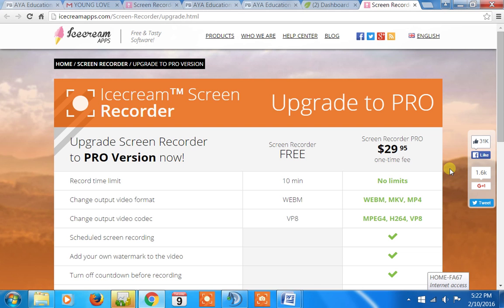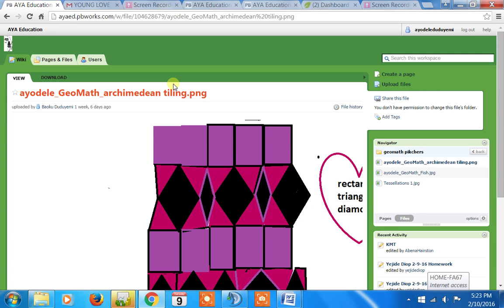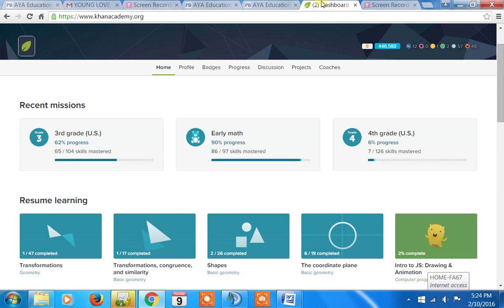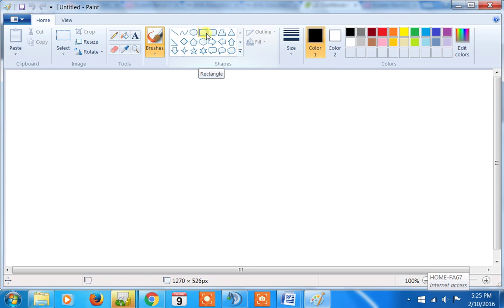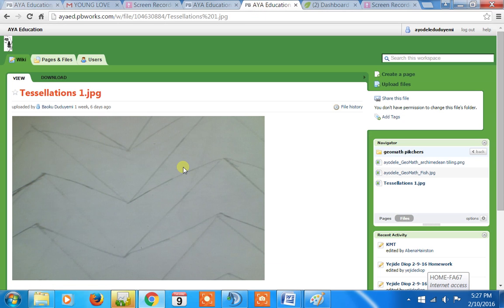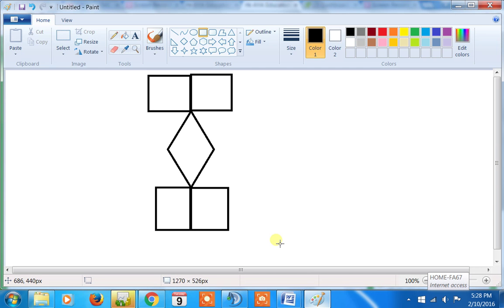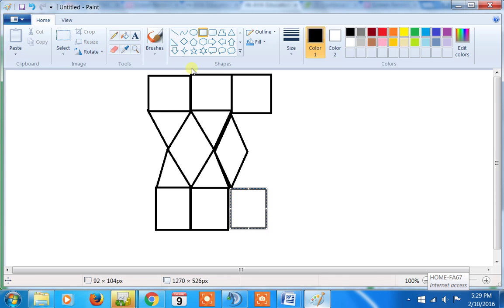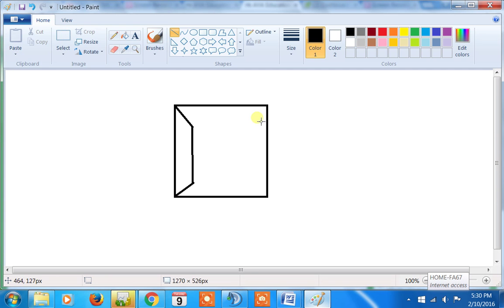Ayodele Science Pres. #2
From Wekesa Madzimoyo